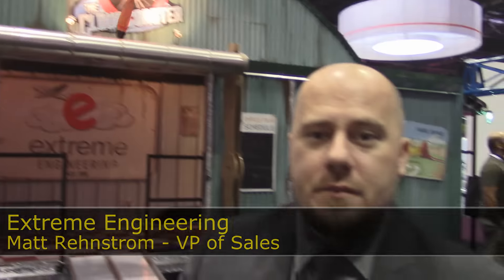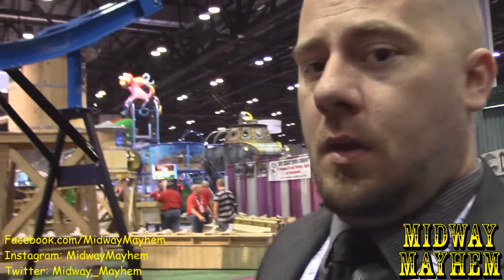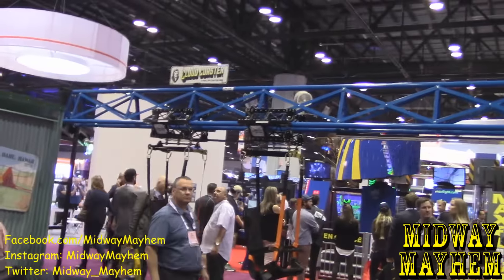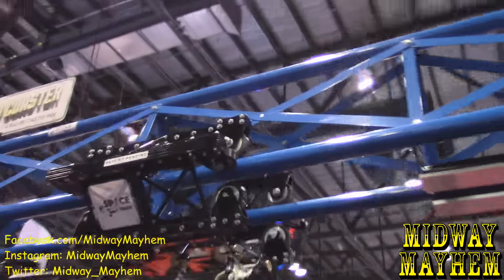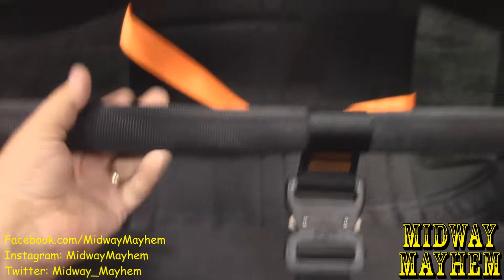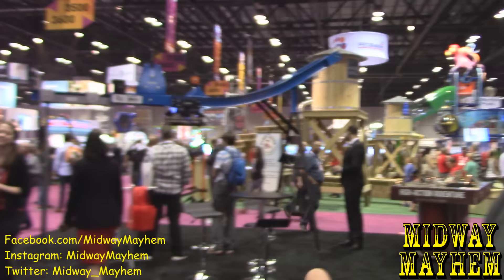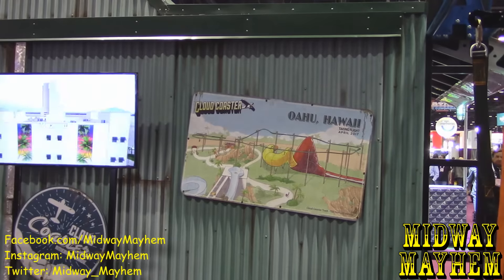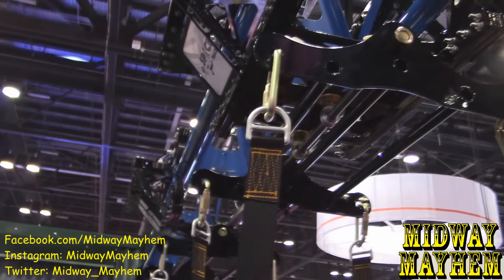Extreme Engineering Cloud Coaster IAAPA Interview & Booth Tour!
What do you get when you mix a roller coaster and a zipline?  Well you get something from Extreme Engineering called the Cloud Coaster!  This crazy concept has been popping up around the United States and could we possibly see more for 2017?  We talk to the company about their product and see an example of the ride in person!